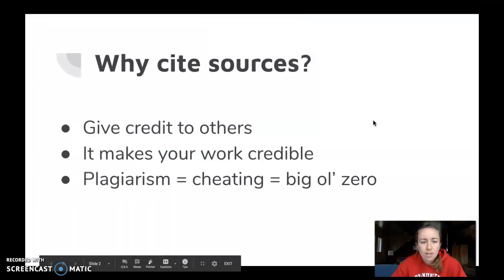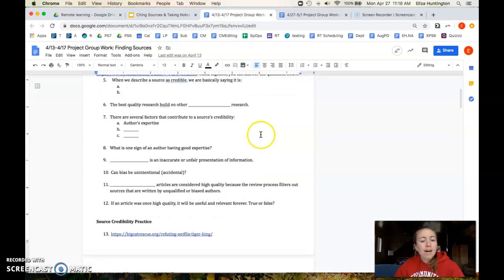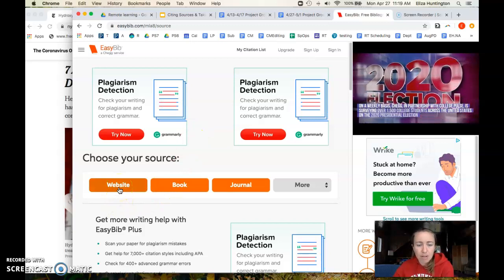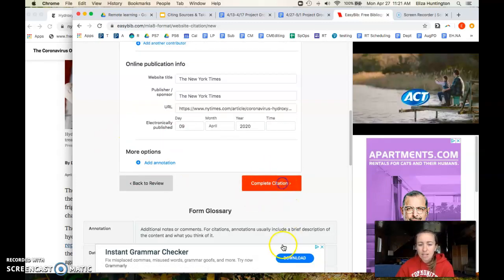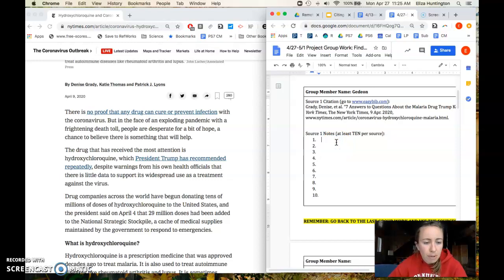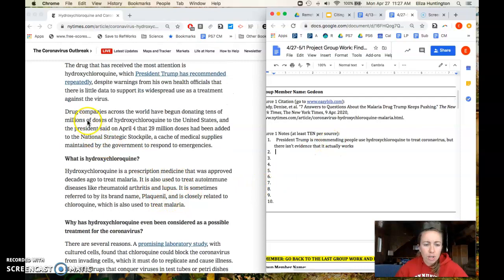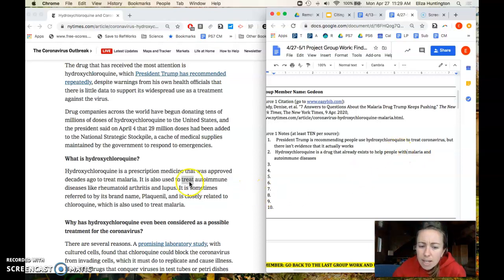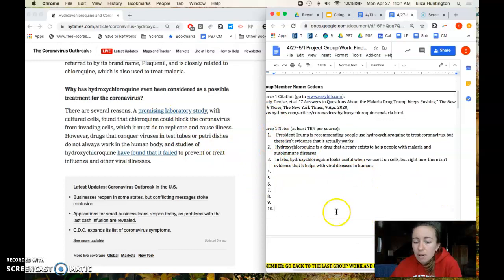Citing Sources & Taking Notes